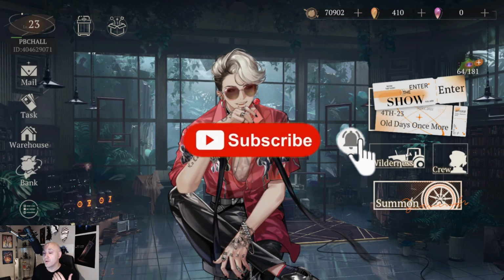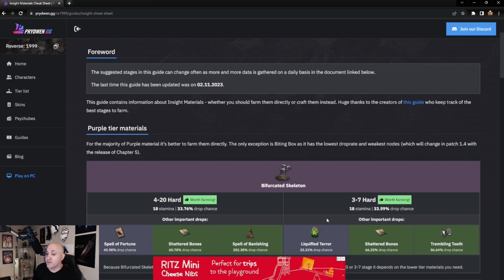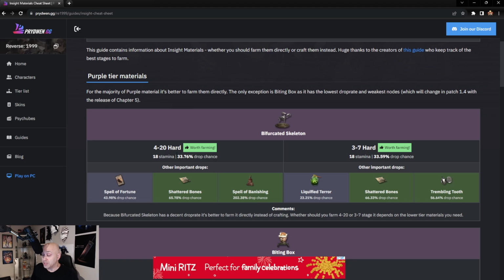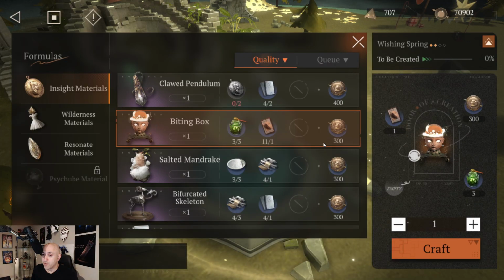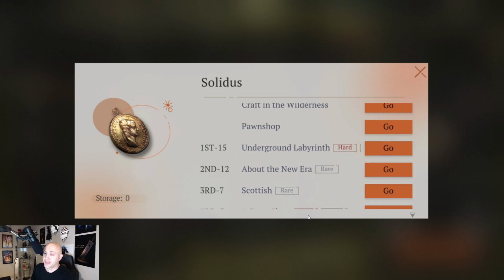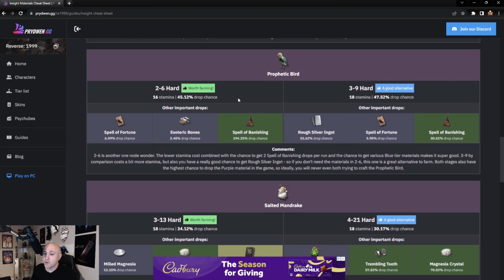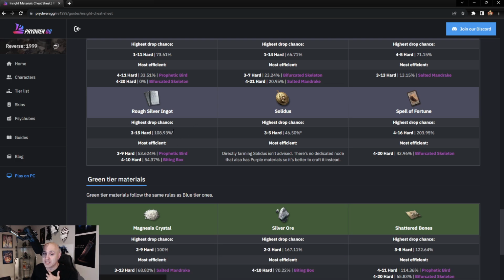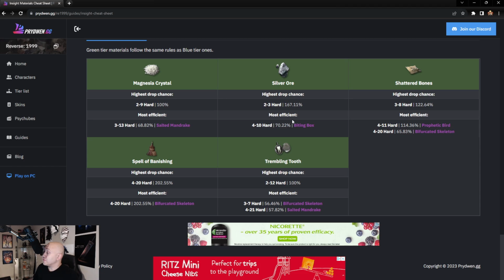[Reverse: 1999] - SAVE STAMINA by following this guide for farming & crafting material! Math shown!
Hey guys,

shoutout to Prydwen for putting this together! Makes farming the material MUCH easier and if what stages / percentages & if the mats should be farmed vs crafted!

Fully going over each item!